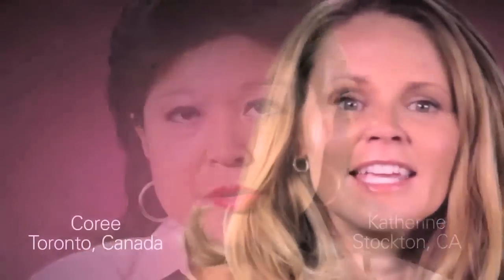Triple Negative Breast Cancer Treatment Implications